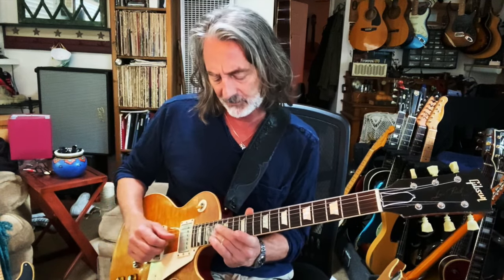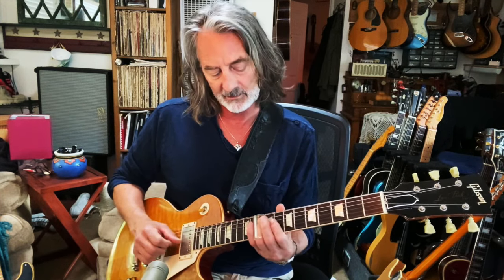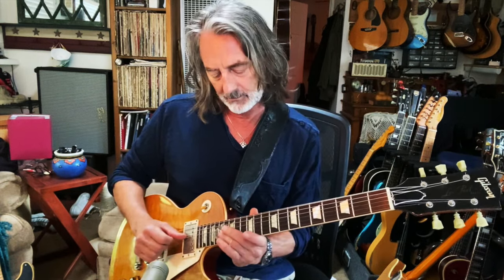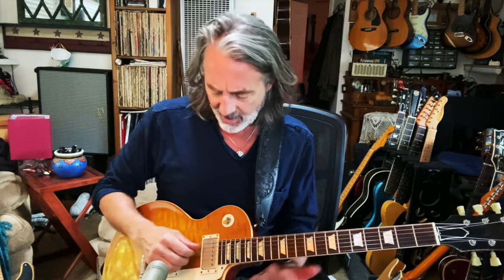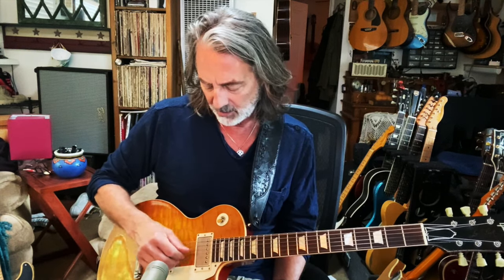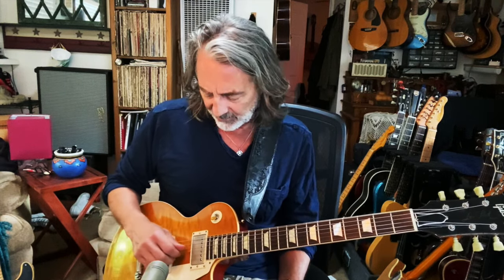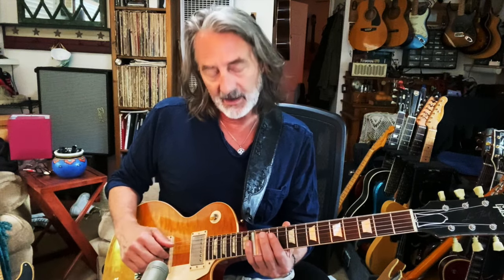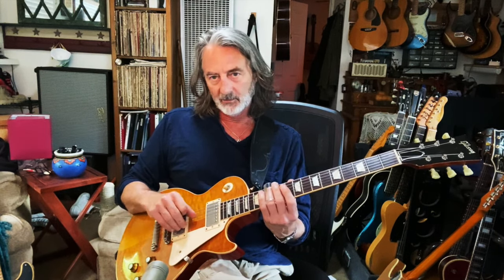Slide guitar #2 muting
got to learn how to mute

photo by Peter Putters